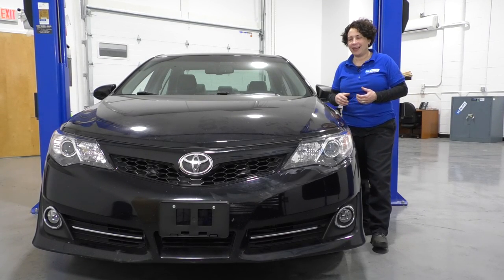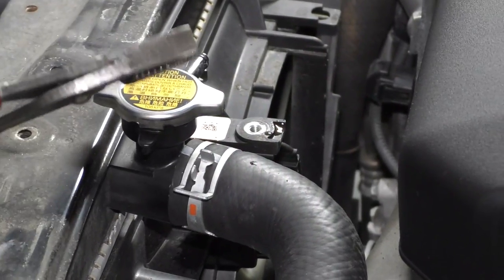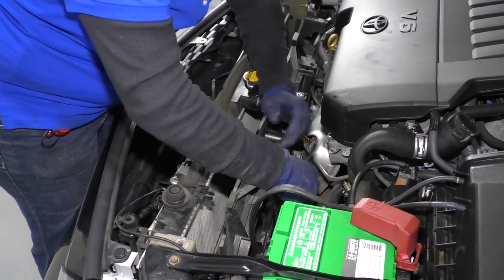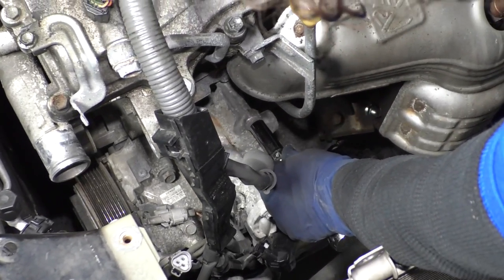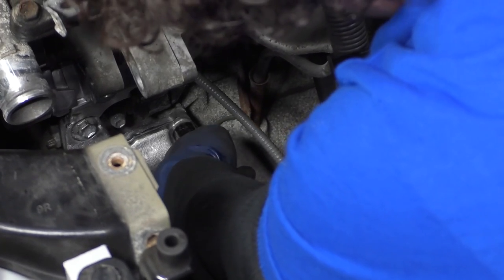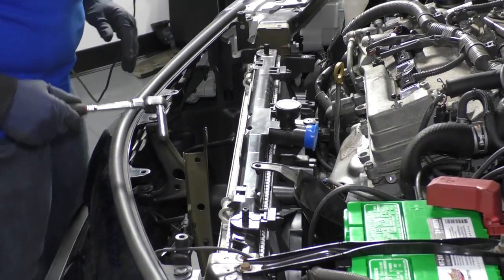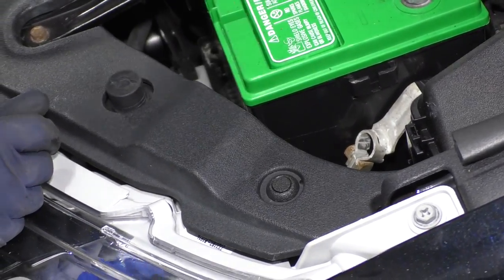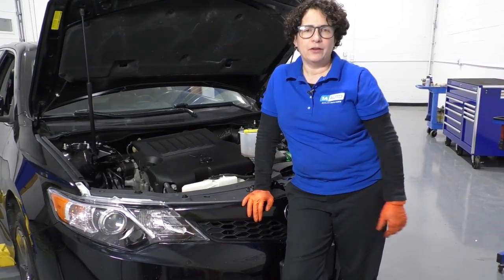How to Replace Serpentine Belt Tensioner & Idler Pulleys 12-17 Toyota Camry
1A Auto shows you how to repair, install, fix, change or replace a broken, noisy, squeaky, worn or groaning serpentine belt tensioner and idler pulleys. This video is applicable to the 12, 13, 14, 15, 16, 17, Toyota, Camry

• Swivel
• Anti-Freeze